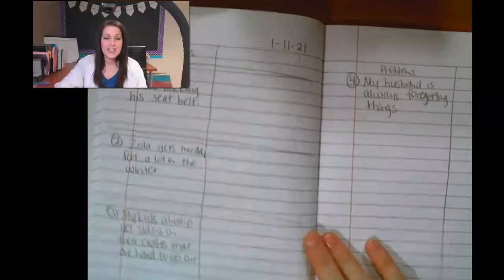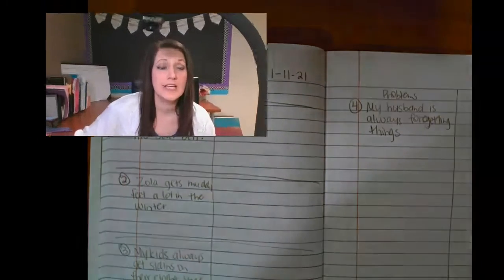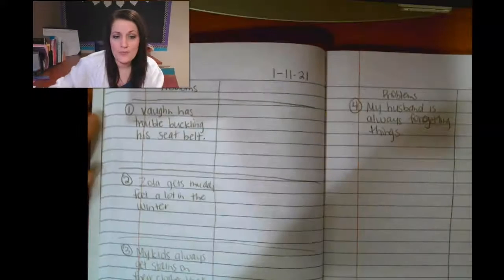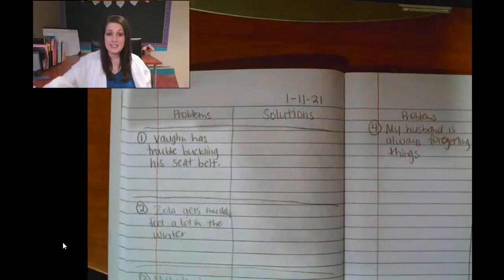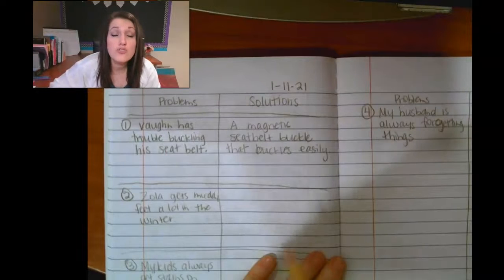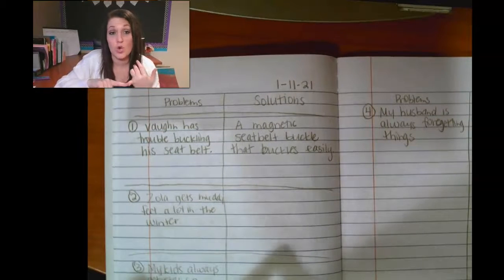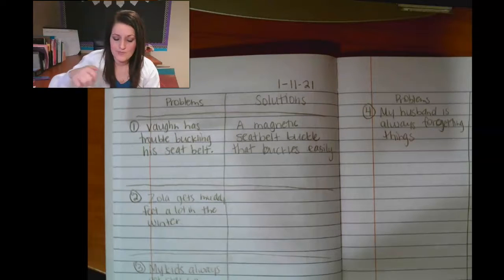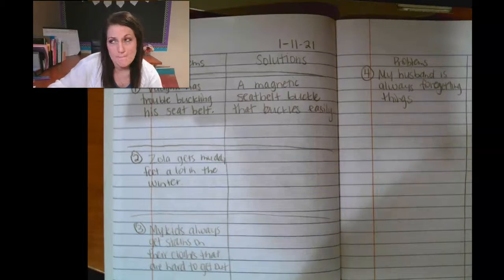Brainstorm Solutions (Invention Project)